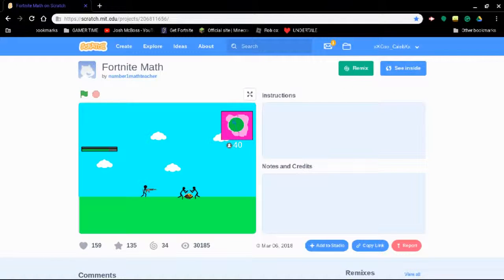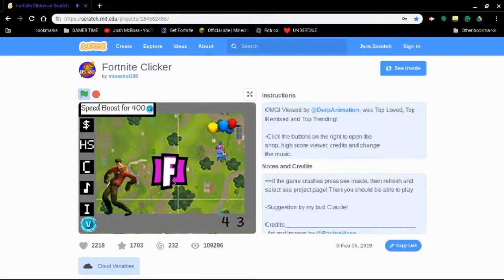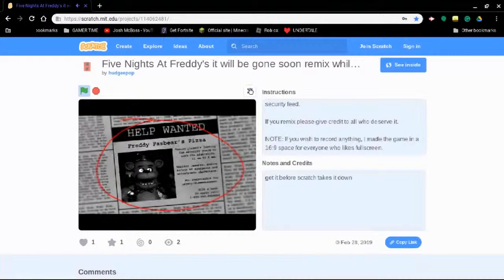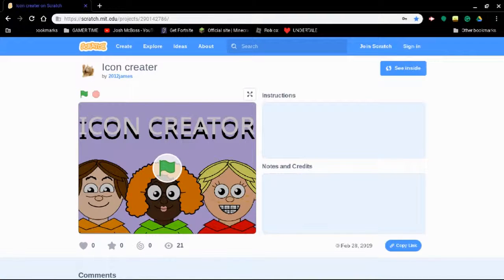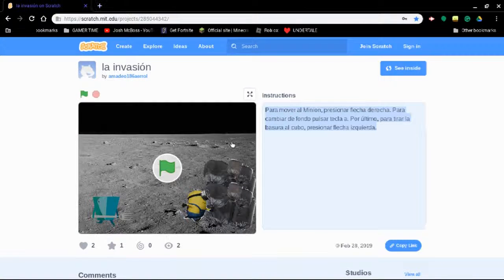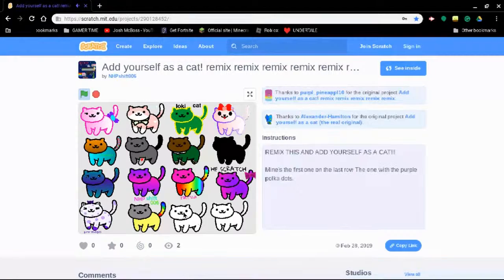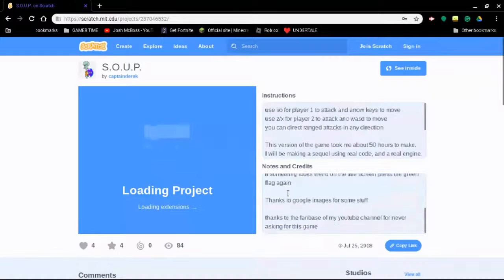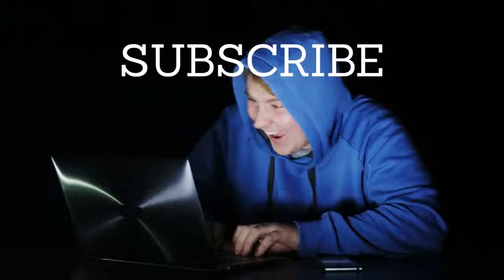Da Best Indie Games Evar Part 2: ELECTRIC BOOGALOO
Another video in the worst series ever!